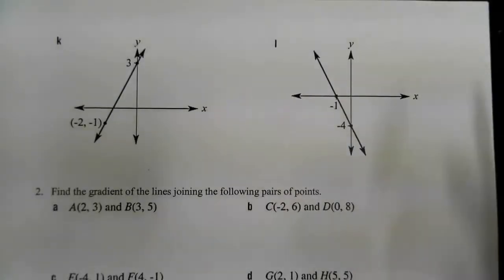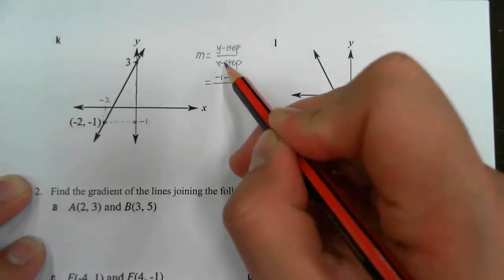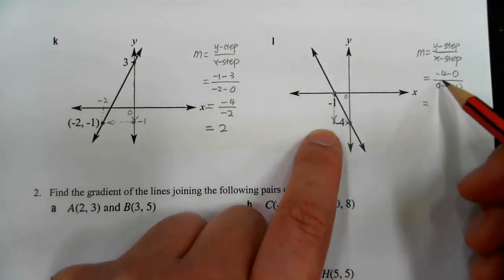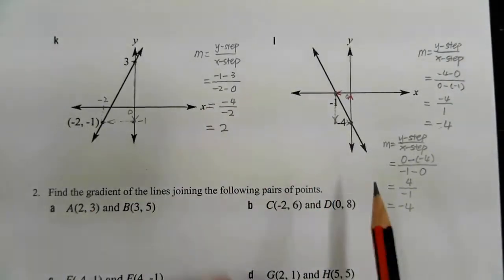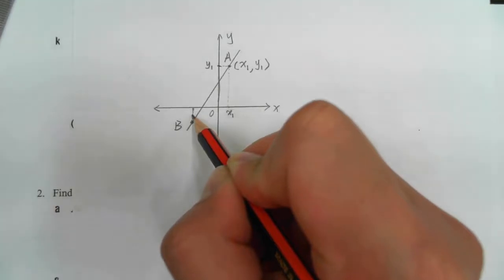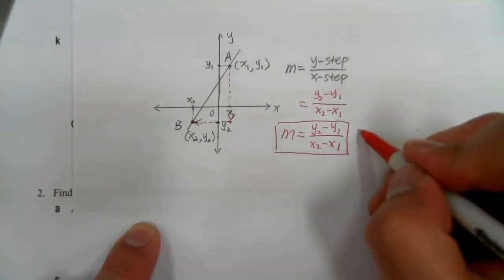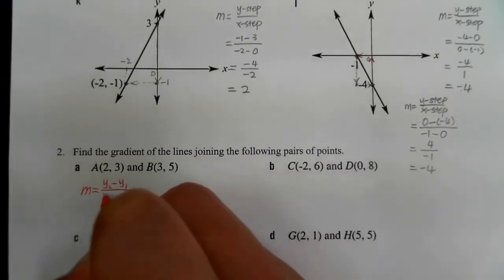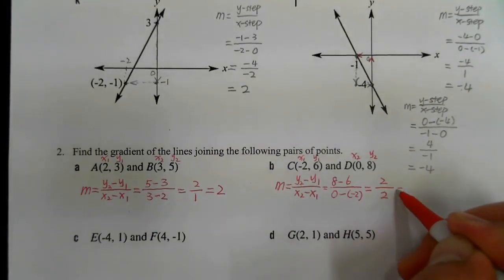Year 9 Introduction of the Gradient Formula